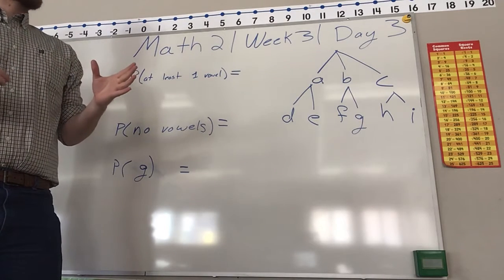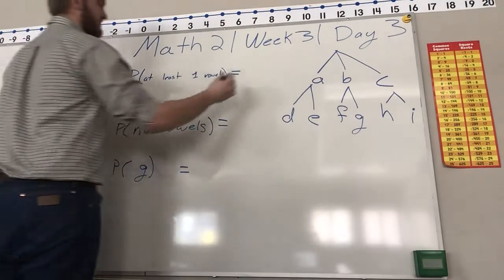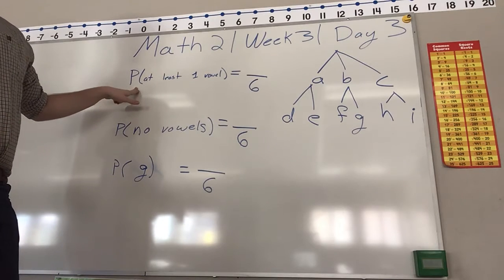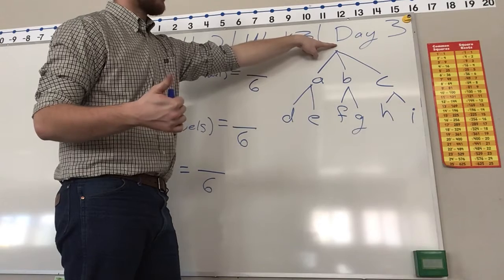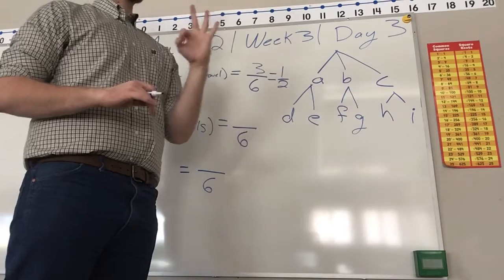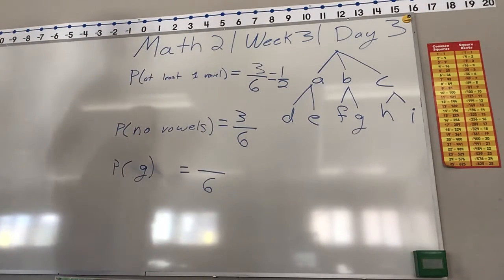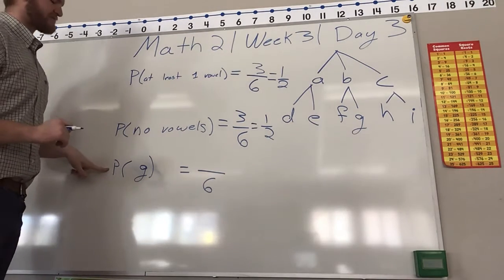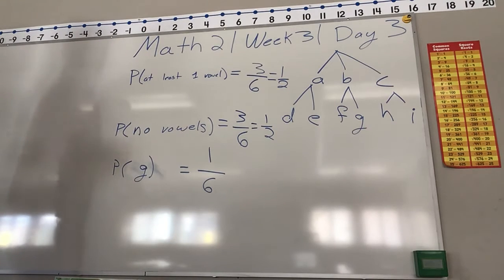Math 2 | Week 3 | Day 3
Probability with tree diagrams